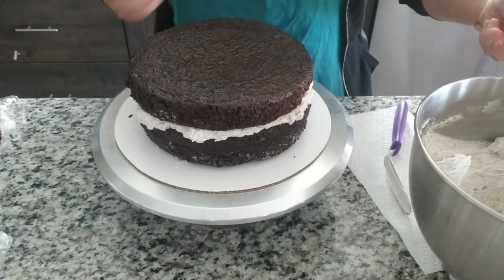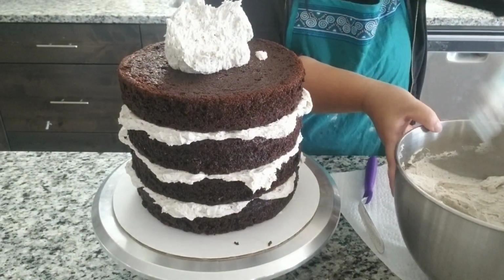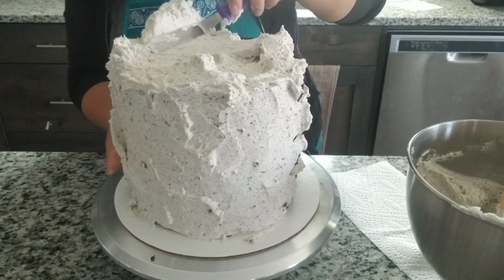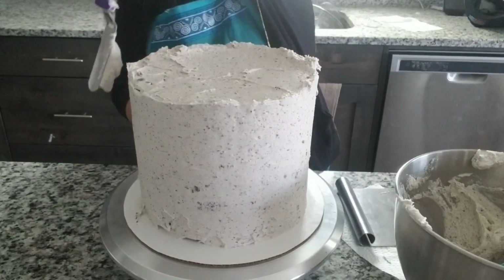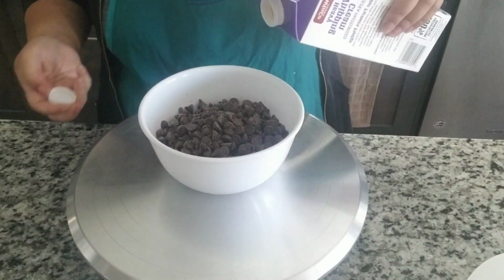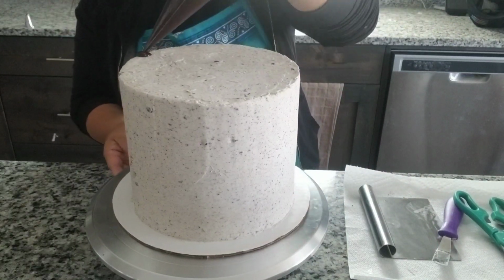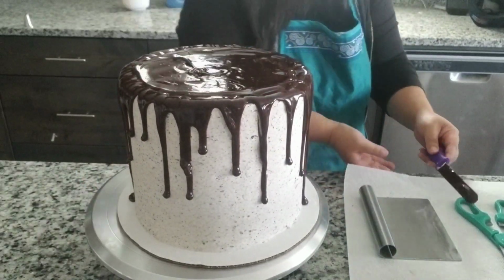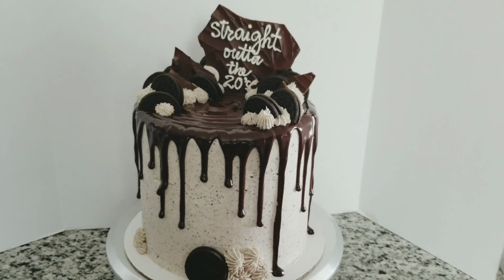CHOCOLATE OREO DRIP BIRTHDAY CAKE! Cake decorating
Hi guys! I've got a birthday cake for you today! Someone's turning 30! And no, it's not me! Haha. What do you think of this cake? Let me know!